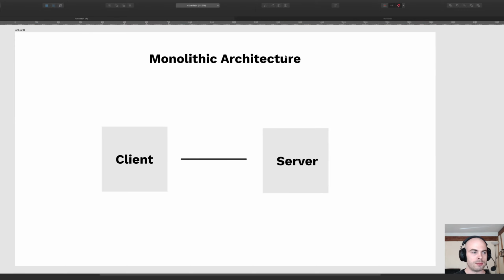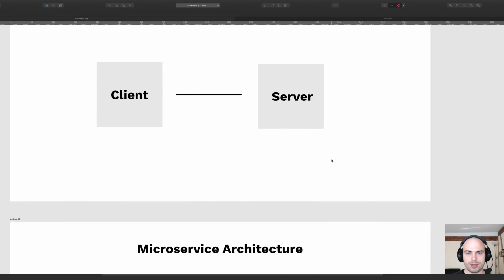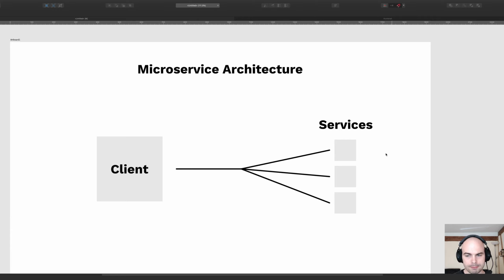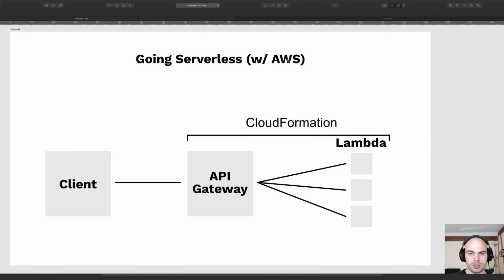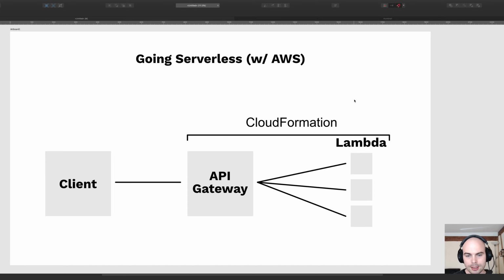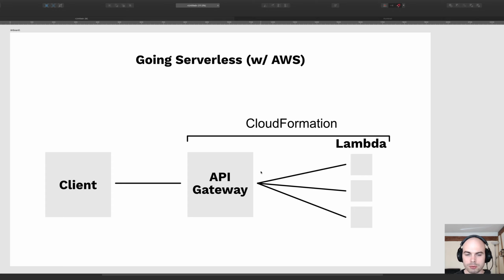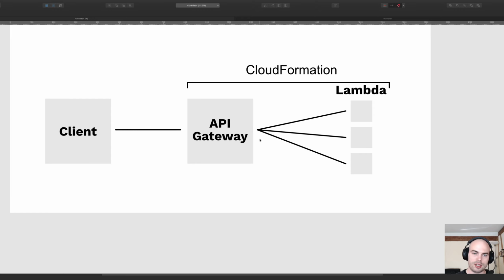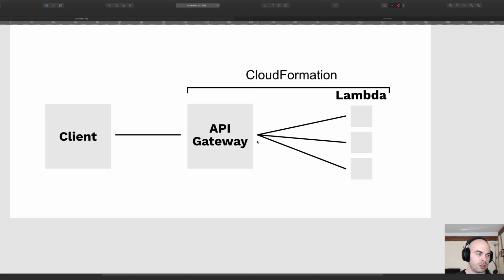Introduction (1) - Serverless Node.js - AWS Lambda Complete Guide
This is the first introductory video in the Serverless Node.js series, where I will guide you though the general concepts and provide the necessary overview to get started.

AWS Lambda offers you a way not to worry about server infrastructure any more. You simply upload your code and they handle the rest. This is called serverless compute, which brings Edge optimization out of the box. That means that your traffic is being served from the nearest geographic (edge) location. In my opinion, this is a great way to build fast and reliable backend infrastructures and this might as well be my go-to architecture moving forward!

As a nice bonus, AWS Lambda comes with auto-scaling and you only pay for the traffic that you receive. There is no stale server running at all times. This comes in very handy for test or staging environments or even for production servers that do not have a lot of traffic (yet, hopefully). All while still delivering amazing performance.

In this video series, we will go through the whole process of setting up a basic Node.js project adjusting their starter template, creating multiple environments, connecting custom domains as well as setting up automatic Deployments with GitHub Actions!

This is surely quite a lot to take in, but I'm sure it's worth the effort.

To get started, you will need the following:

- Node.js installed
- AWS Account
- AWS CLI installed (I forgot to mentioned this in the Video)
- GitHub Account